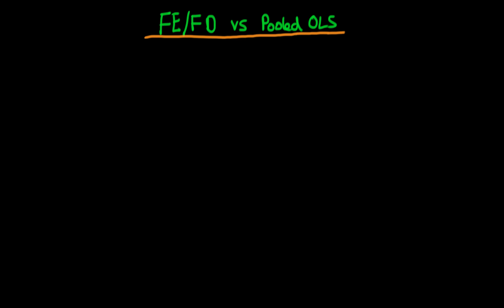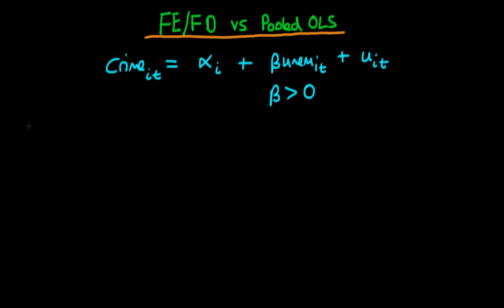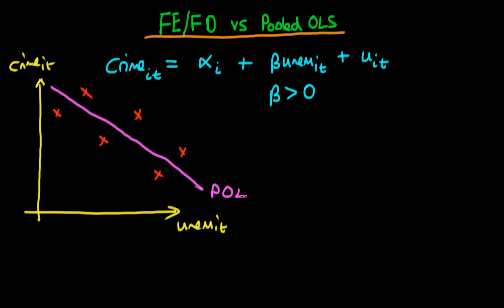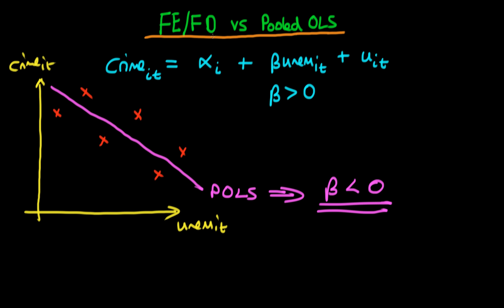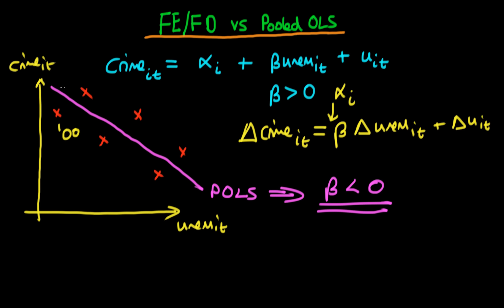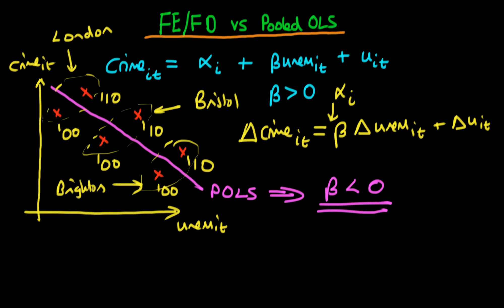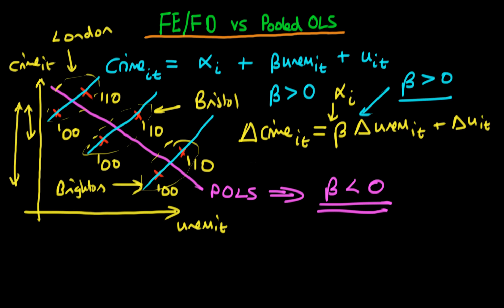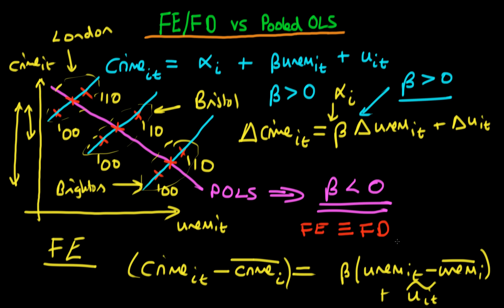Fixed Effects, First Differences and Pooled OLS - intuition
This video provides intuition as to why Fixed Effects, First Differences and Pooled OLS panel estimators can yield significantly different results.